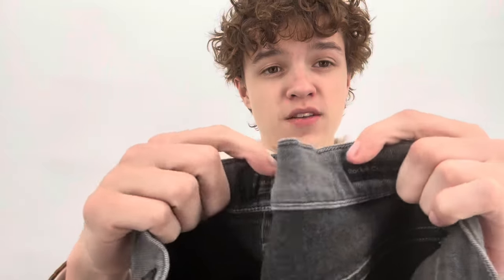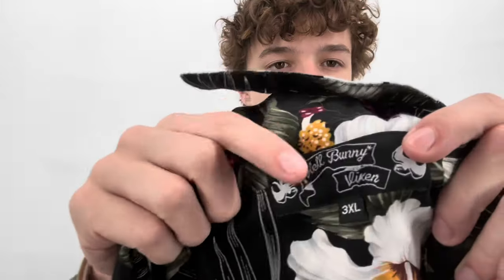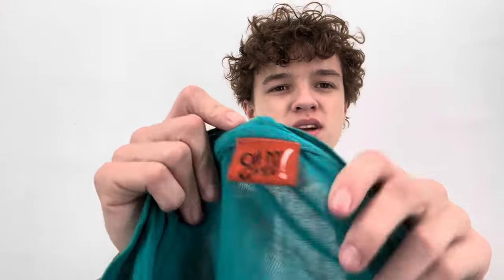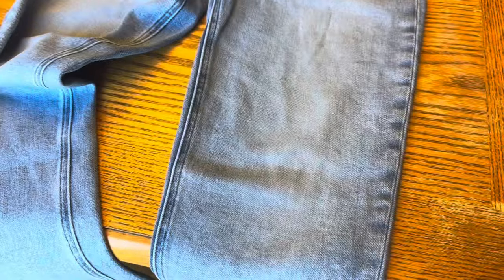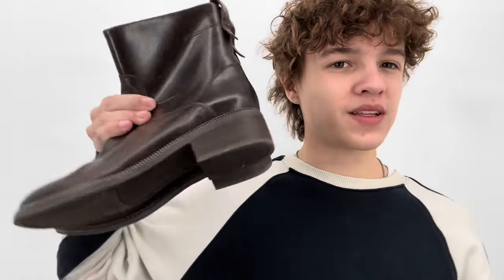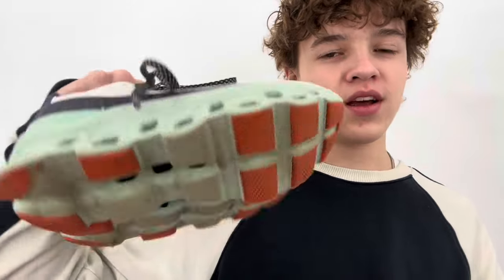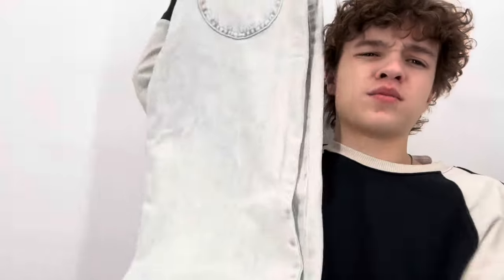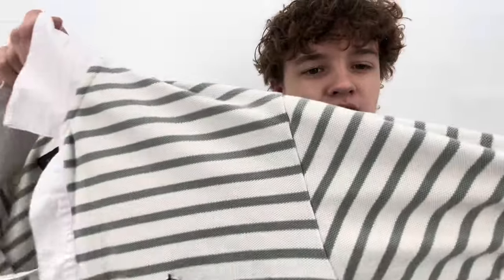Some Thrift Finds Found by my Mom and Some Found By Me! Chatty Thrift Haul to Resell online! $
Hi everyone! My name is Keegan and I am 17 years old and a reseller. I sell on EBay and Poshmark to make money so I can save up for a car and college.

In today’s video I am showing some things that I purchased from my local goodwill thrift stores. My mom even found a few things for me to sell!

Find me at:

Theteenreseller on all platforms

Mailing Address:
Keegan G
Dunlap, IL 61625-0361